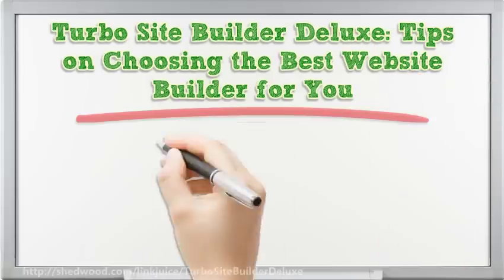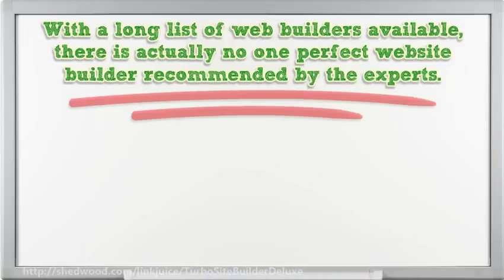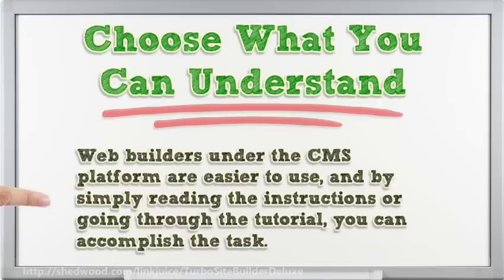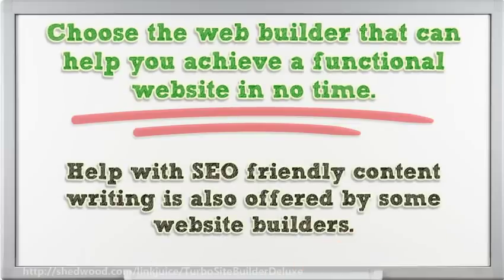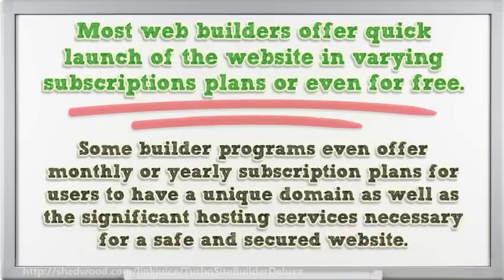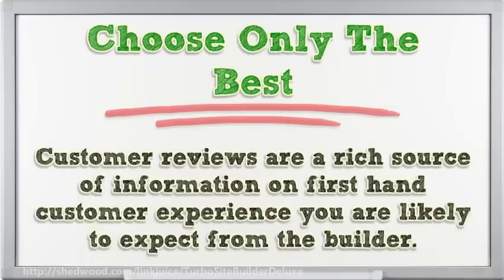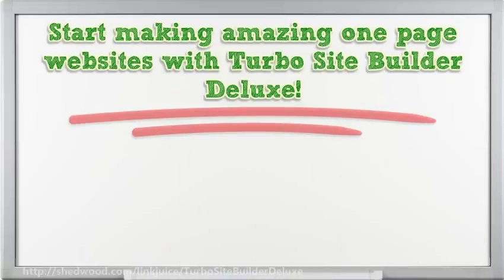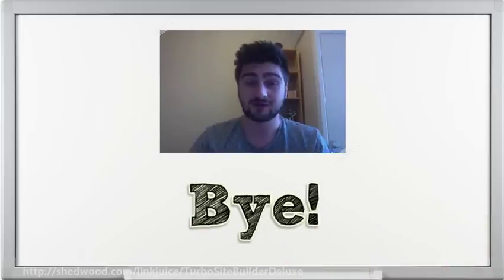Turbo Site Builder Deluxe Tips on Choosing the Best Website Builder for You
HQ Whiteboard Video Presentation: Turbo Site Builder Deluxe Tips on Choosing the Best Website Builder for You. Thanks Hanif Quentino for making this cool video to help our clients learn about site building and support options with Shedwood Consulting and Technical Support. It's way to easy but we want to help the users at all levels even choosing a domain or hosting solution.
Submit Tech Questions otry TSB Deluxe PRO FREE and keep the site you build when you join.: FREE 2YR shared hosting or get a plan of your choice or use your own domain server if your already there.
Lee